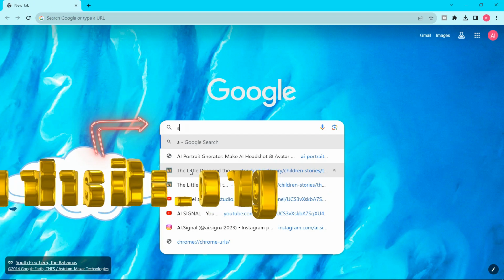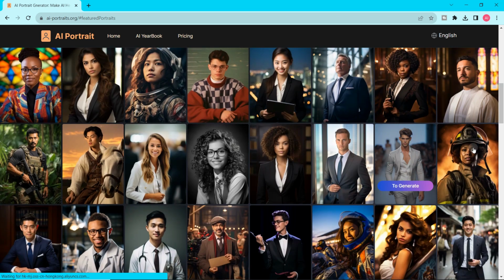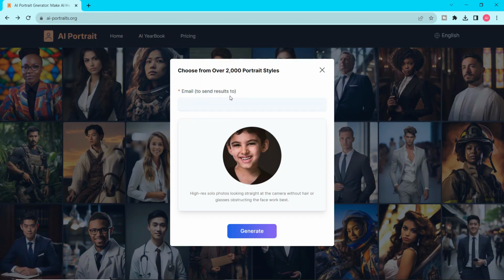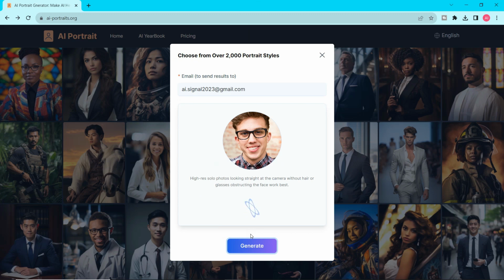Use This AI Tool To Create Self-Portraits🔄(free)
Use This artificial intelligence Tool To Create portraits

how?
You can use this artificial intelligence tool to create a beautiful and realistic portrait by sending a sample of your images to the artificial intelligence and the AI will use more than 2000 portrait style samples to create your beautiful portrait image.

By the way, we are also going to introduce you to all artificial intelligence tools.
I love you and thank you for your energy😊✨